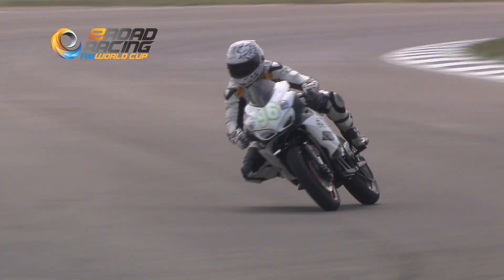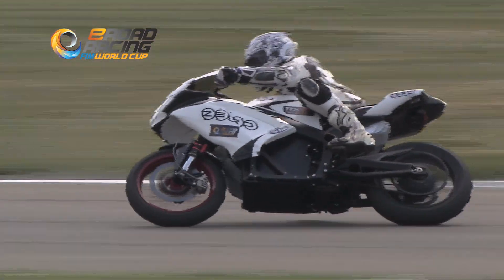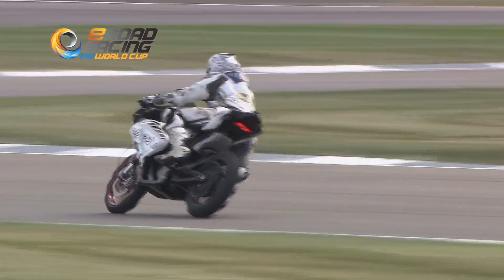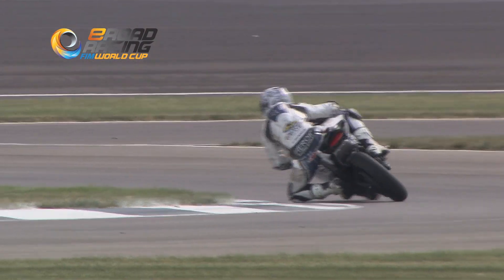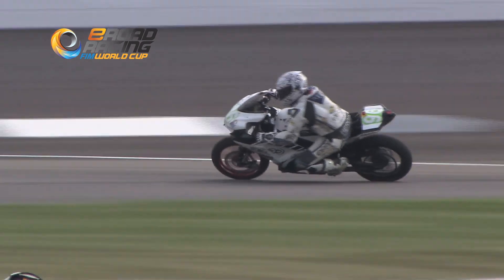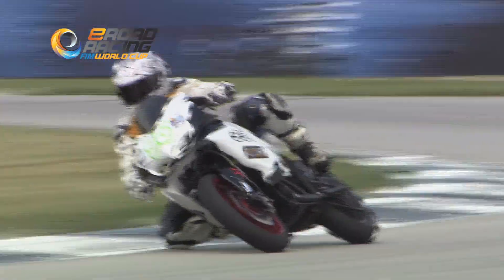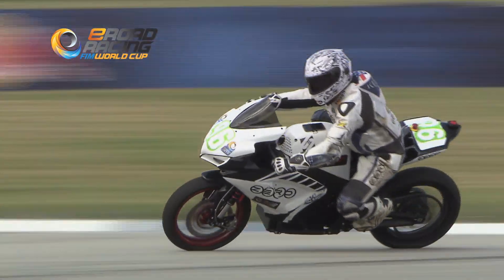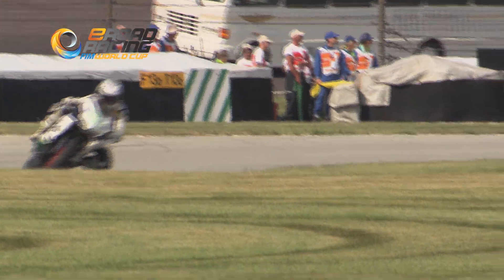Kenyon Kluge Zero S 2013 Indianapolis eRoadRacing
Kenyon Kluge talks about the development of the new 2013 Zero S electric motorcycle, at FIM eRoadRacing World Cup US series Round 2 at Indianapolis Motor Speedway during MotoGP weekend.